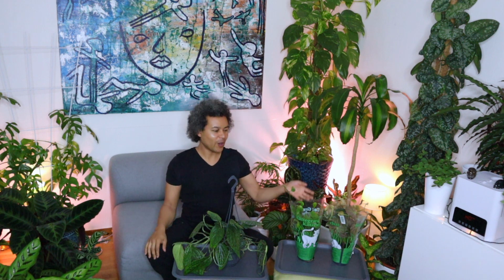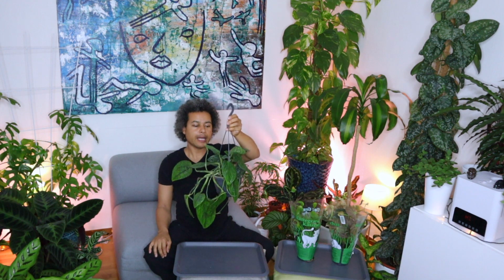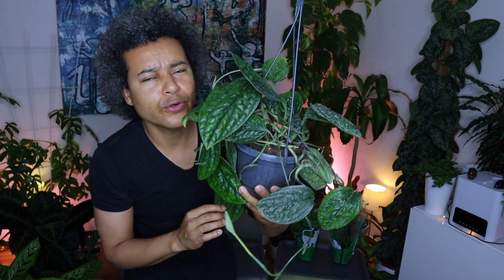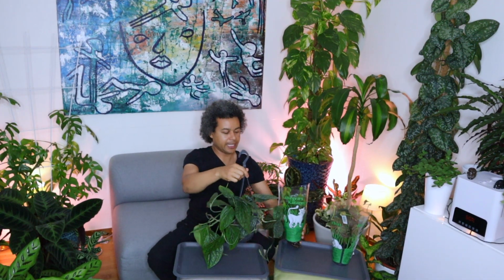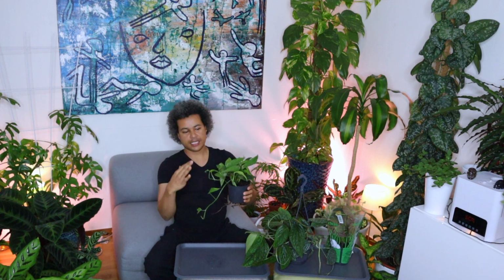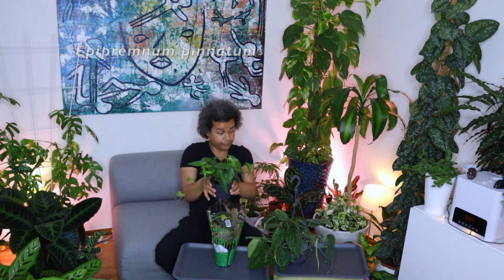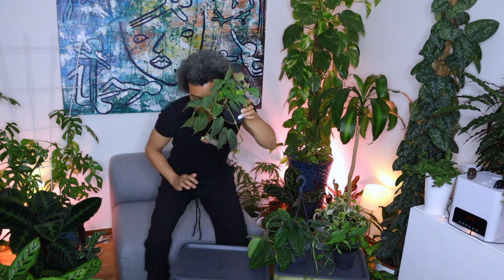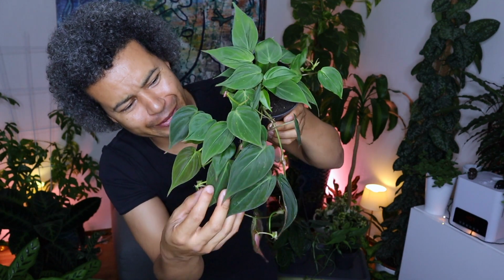Raiding the Rack 17 - Monstera sp. 'Peru' + More... Plant Haul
In this video, I show you three houseplants that I bought, while out raiding the the rack.
Monstera sp. 'Peru'
Epipremnum Pinnatum
Philodendron hederaceum 'Micans'